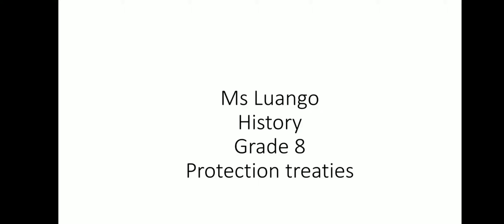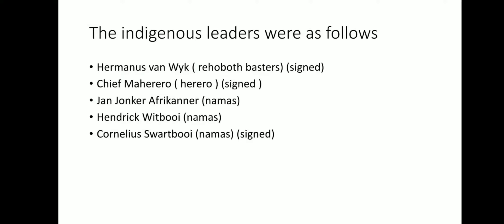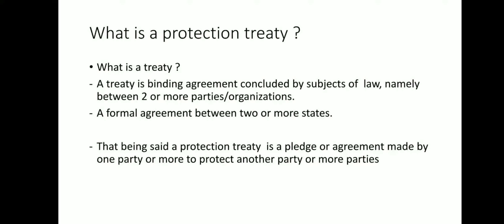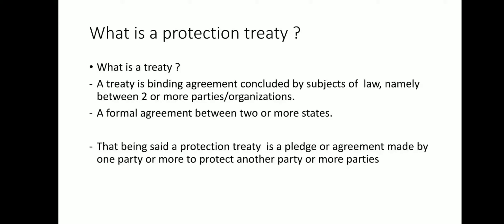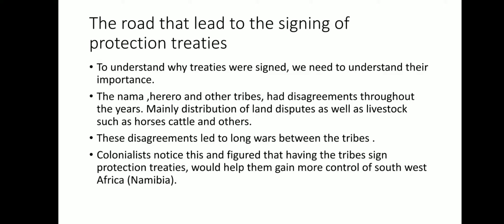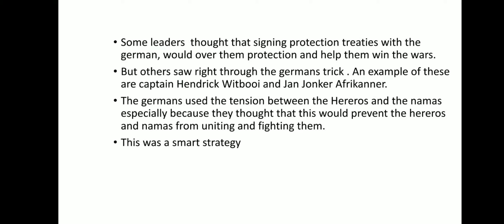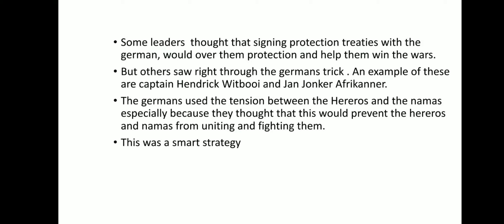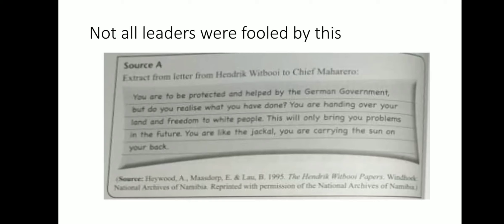Grade 8 , History, Protection treaties